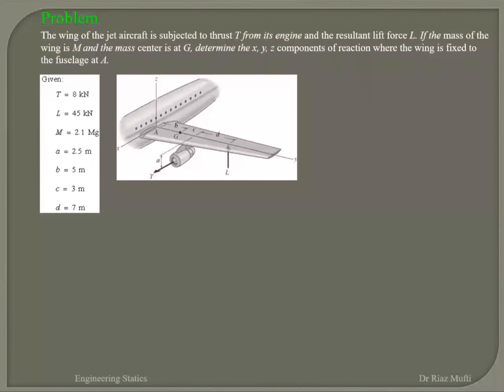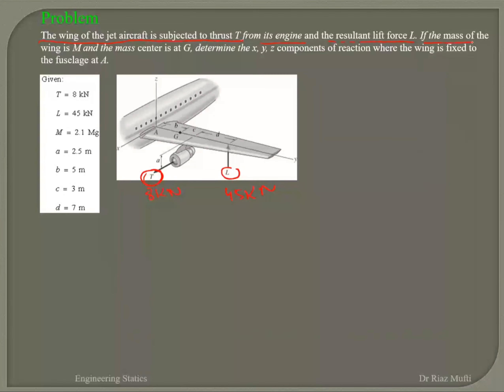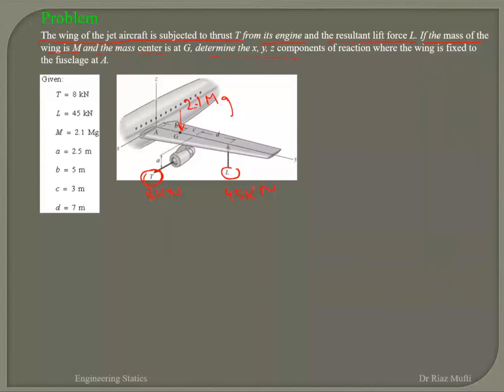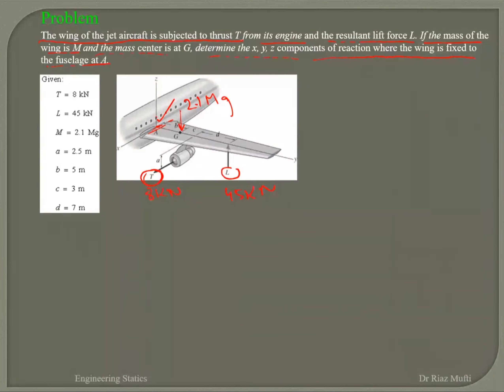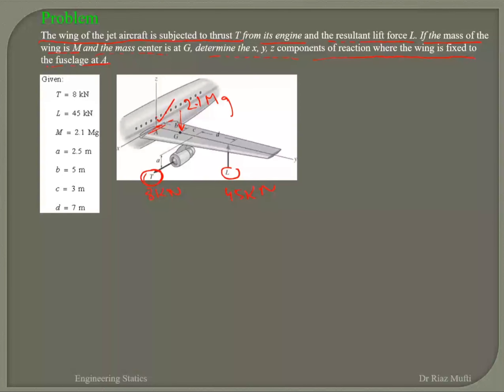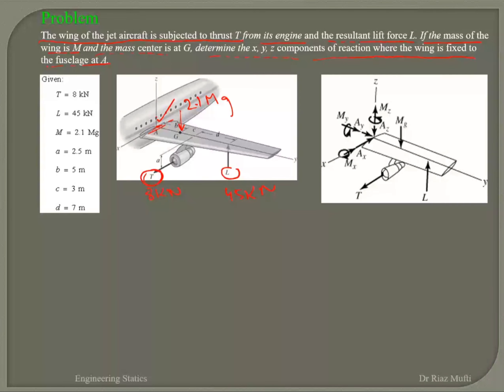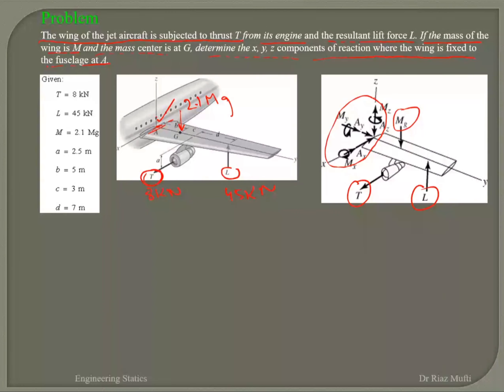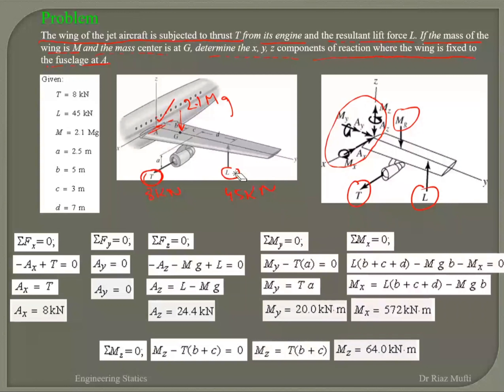The wing of the jet aircraft is subjected to thrust. Determine the x, y, z components of reaction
The wing of the jet aircraft is subjected to thrust T from its engine and the resultant lift force L. If the mass of the wing is M and the mass center is at G, determine the x, y, z components of reaction where the wing is fixed to the fuselage at A.